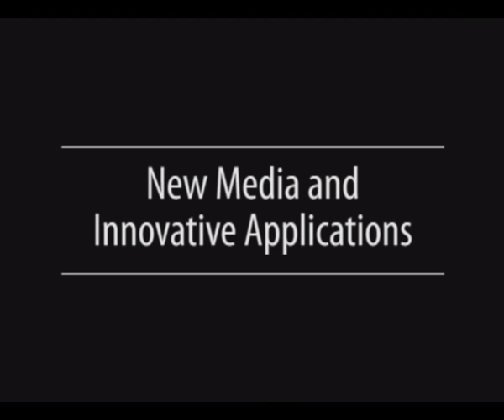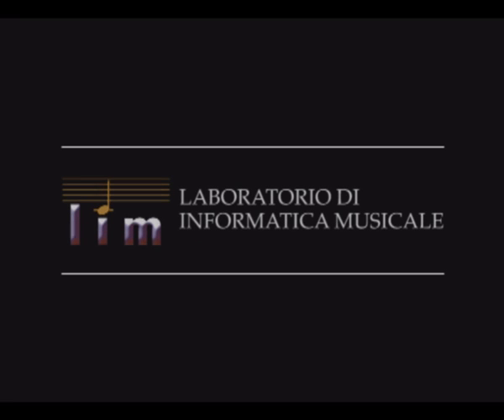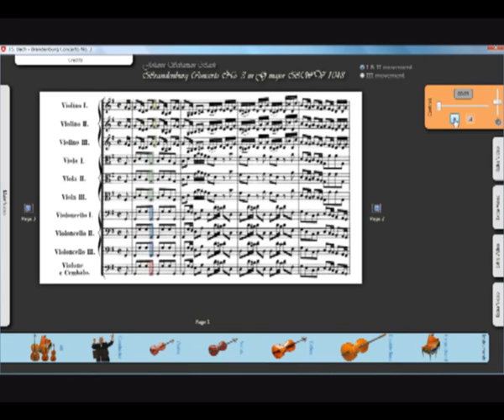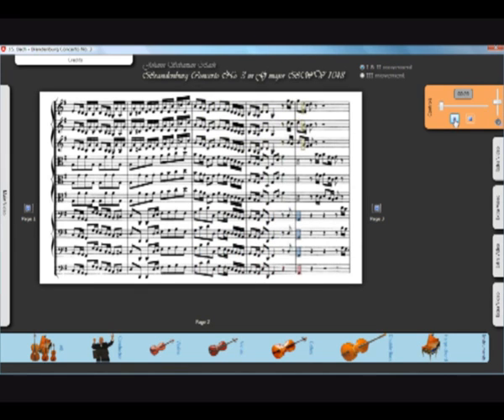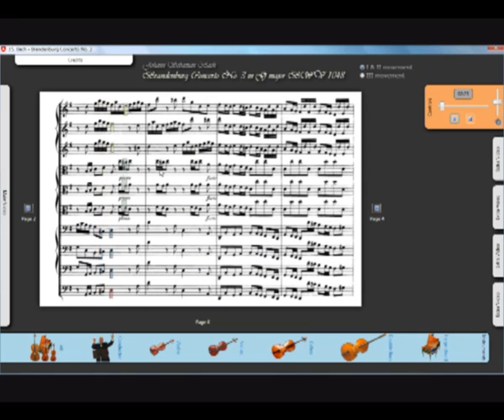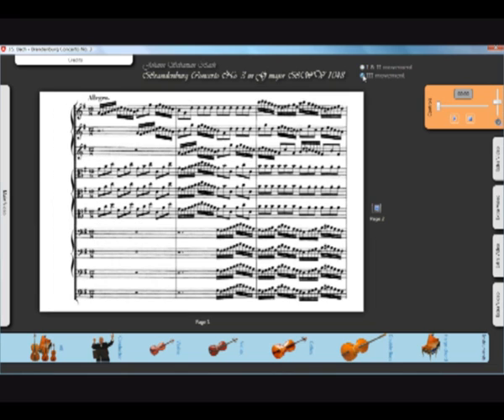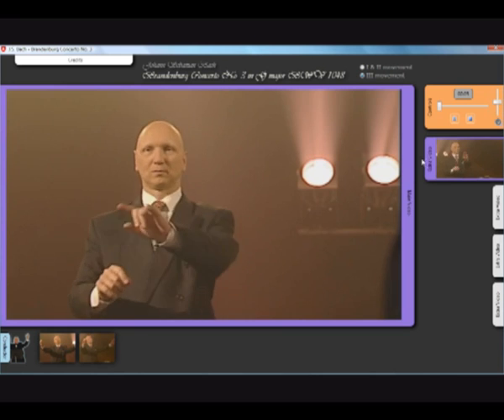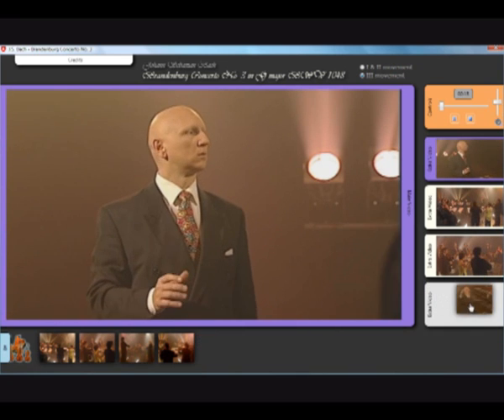New Media and Innovative Applications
The LIM has developed an international standard to represent music content, known as IEEE 1599. This format enables music, audio, video, and text content to be encoded together.

With this standard we can describe a piece of music as symbols on a score, or an image of the score or with metadata. The description may be based on audio or video content. Even the music structure can serve as the descriptor. And, a variety of descriptions are supported for each of these features. A single document can include different audio performances of the same piece or different score versions of it.

This format can be used to create new media and innovative models for using music.
This aspect is of particular interest to content providers, such as music producers and multimedia archives, because new ways of distributing and enjoying music can reach a broad audience, ranging from musicians to untrained listeners.